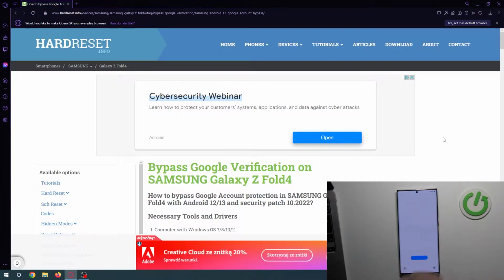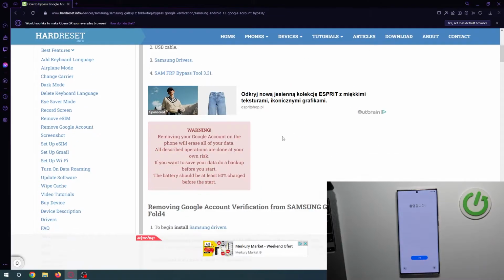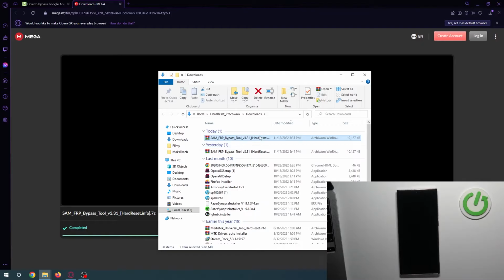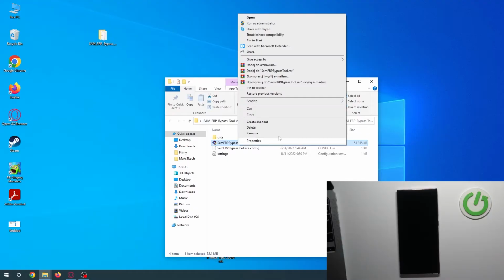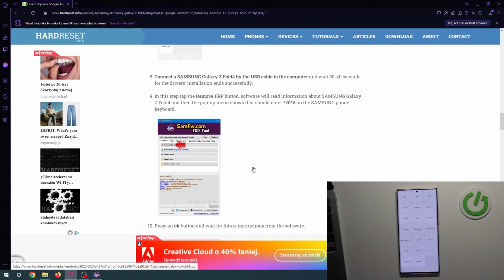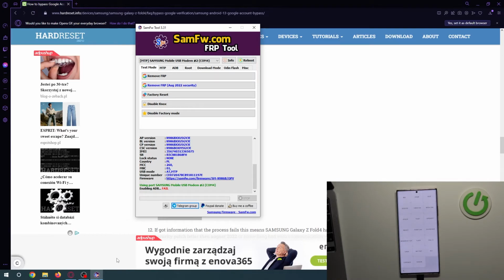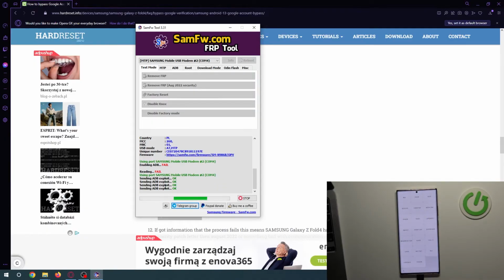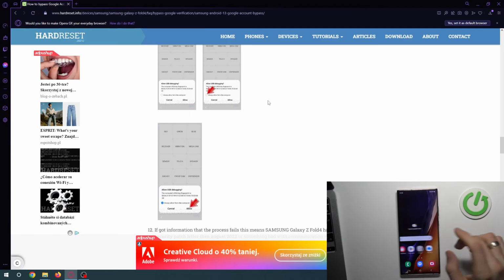Bypass Google Account Verification in SAMSUNG Galaxy Note 20 Ultra | Unlock FRP 2022 Google Lock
Remove FRP in Galaxy Note 20 Ultra:
New method bypass Google verification on SAMSUNG Galaxy Note 20 Ultra without having email and password information. Let's unlock SAMSUNG Galaxy Note 20 Ultra with our remove FRP method. It's an easy and free way to skip Google lock and remove FRP. Follow our steps to solve forgotten Google passwords in SAMSUNG Galaxy Note 20 Ultra. This Samsung unlock FRP method was tested in November 2022.

How to remove FRP in SAMSUNG Galaxy Note 20 Ultra? How to unlock SAMSUNG Galaxy Note 20 Ultra? How to skip Google lock on SAMSUNG Galaxy Note 20 Ultra? How to bypass Google verification on SAMSUNG Galaxy Note 20 Ultra? How to activate SAMSUNG Galaxy Note 20 Ultra without Google password? How to unlock SAMSUNG Galaxy Note 20 Ultra?